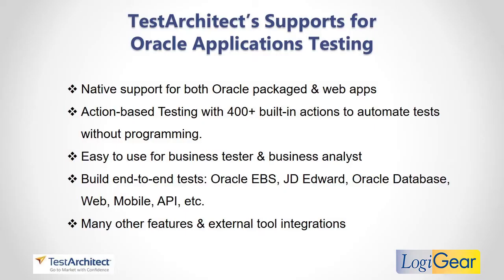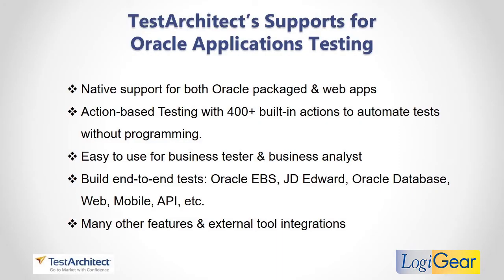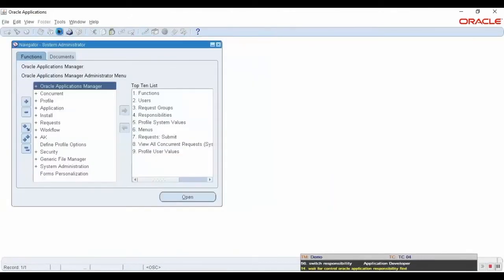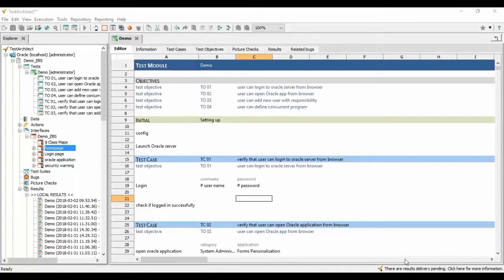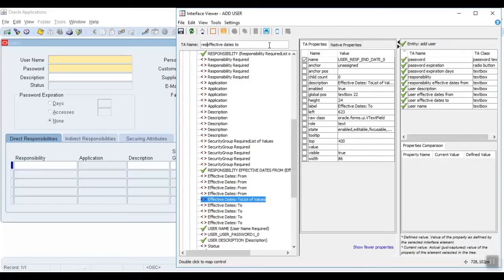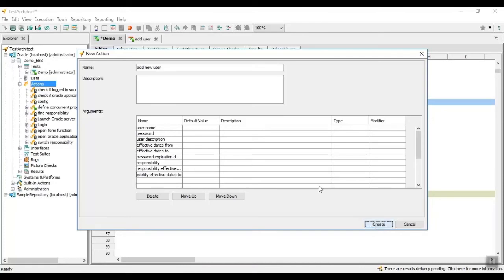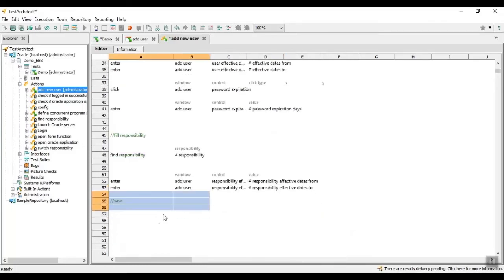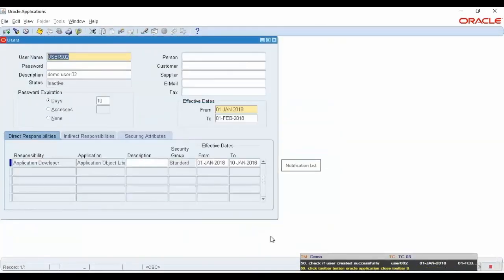TestArchitect Oracle E-Business Suite Demo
TestArchitect, powered by Action-Based Testing method, is a functional test automation tool for Oracle applications such as Oracle E-Business Suite, JD Edward and Oracle Database. It’s one of few test automation tools in the market that has native support for Oracle Forms for the most reliable objects recognition whether they’re web-based or Java-based.